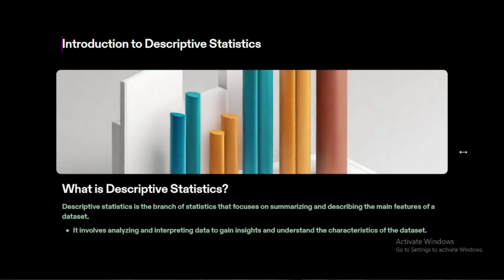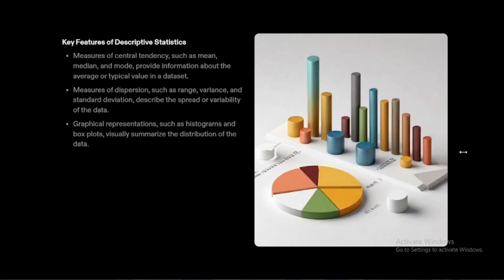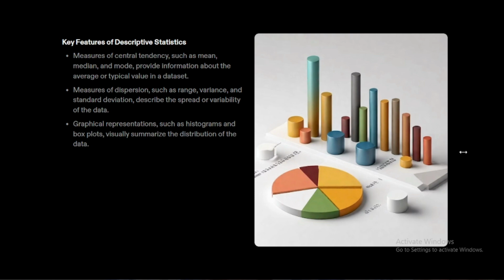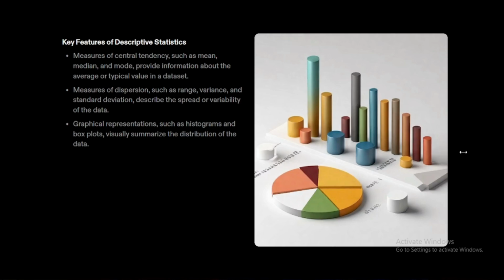DESCRIPTIVE STATISTICS AND DATA AGGREGATIONS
This video explains into details the concept of descriptive statistics that aids in data analytics